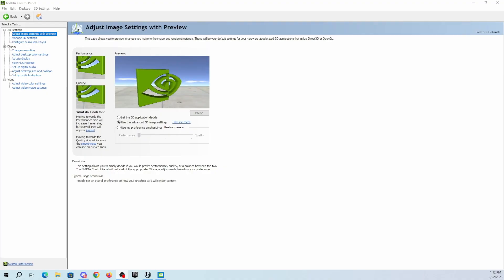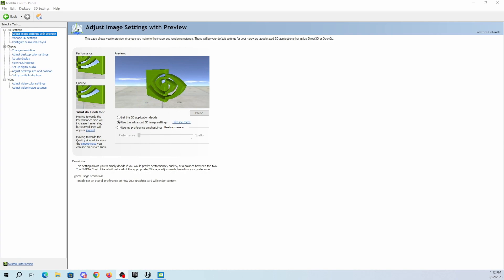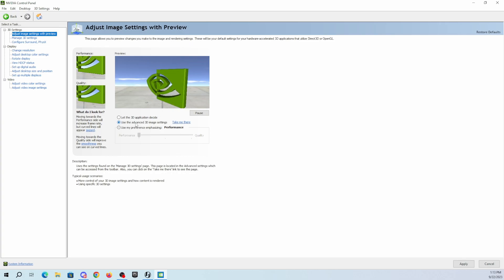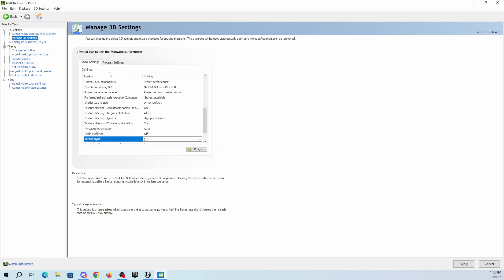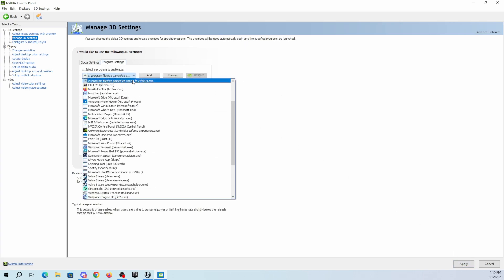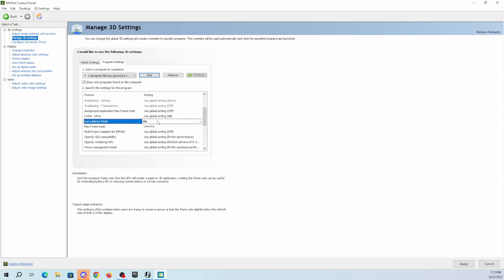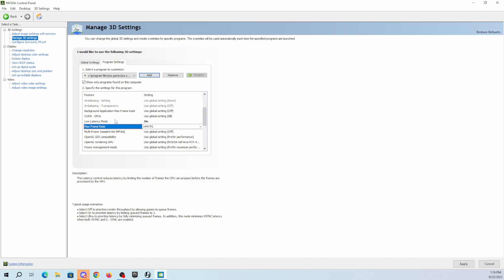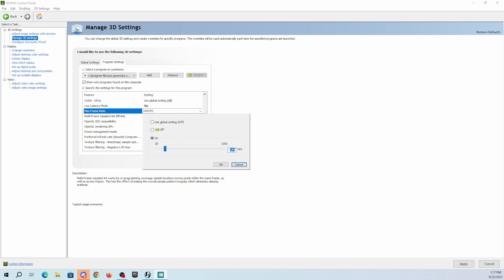EA FC 24 BEST PC SETTINGS! FULLY OPTIMZATED ( FPS, LATENCY & PERFORMANCE )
Nvidia control
0:50 - NVIDIA CONTROL PANEL
6:46 - FIFA 23 settings
Low latency
More fps
Black screen tab fix
144 fps